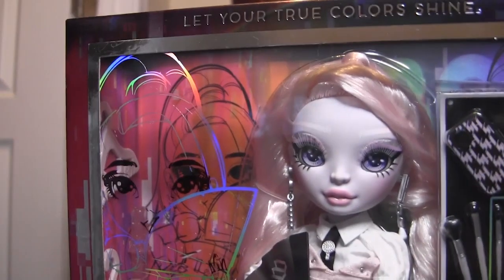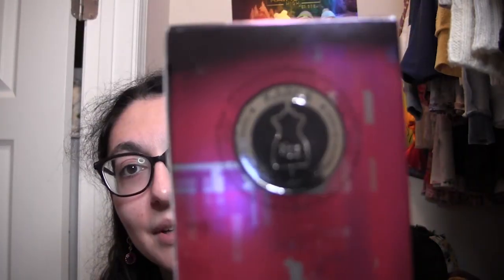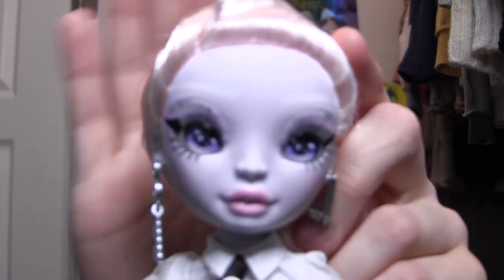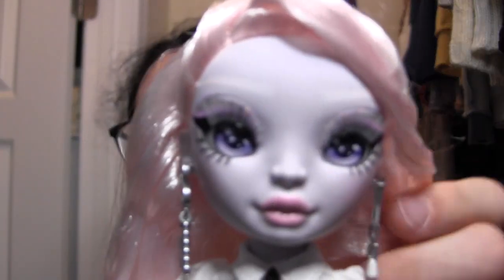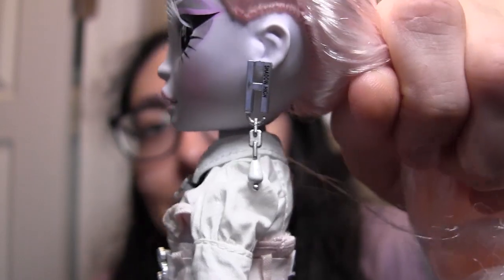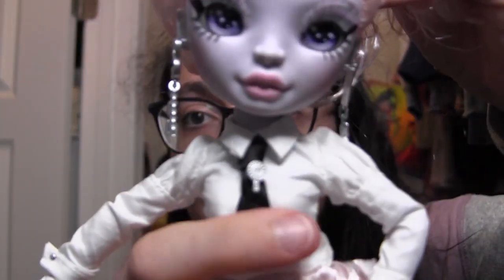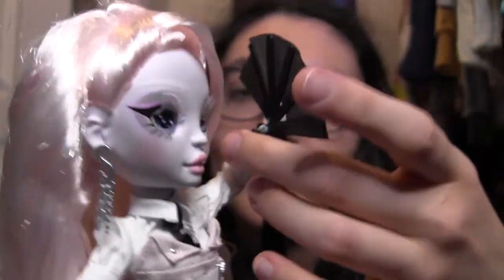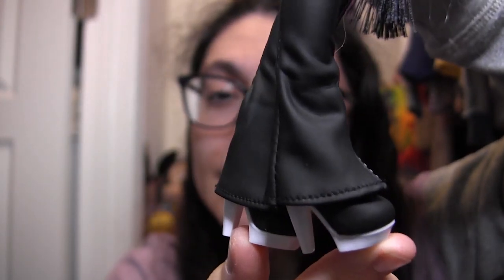Shadow High Series 2 Karla Choupette Unboxing and Review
It's been a long time coming, but series 2 of Shadow High is finally here. Karla may not have a second outfit, but her look is still gorgeous and her little accessories are fun. Let me know what you think!

Chapters:
00:00 Intro
02:02 Box/Packaging Critique
04:43 Karla
13:04 Accessories
16:08 Final Thoughts
16:49 Outro

THIS VIDEO WAS MADE BY AN ADULT DOLL COLLECTOR FOR OTHER ADULT COLLECTORS OR ADULTS BUYING DOLLS FOR OTHERS.